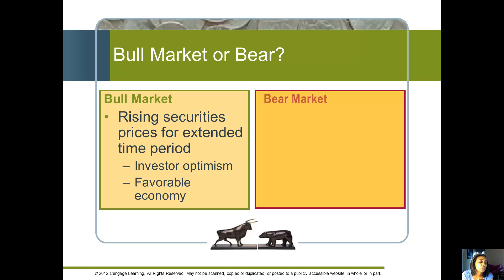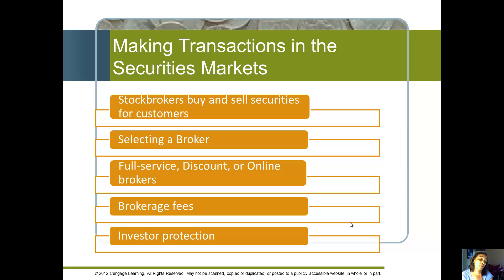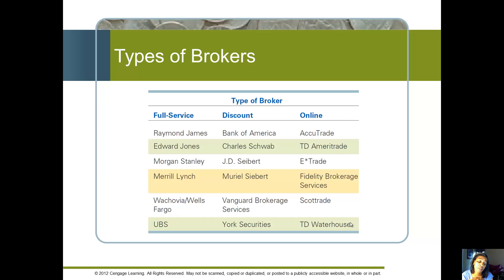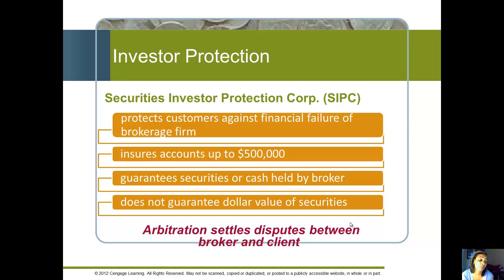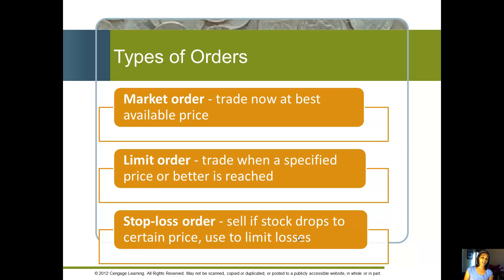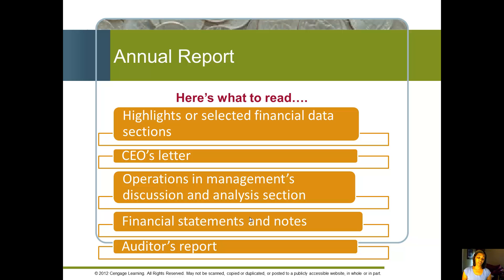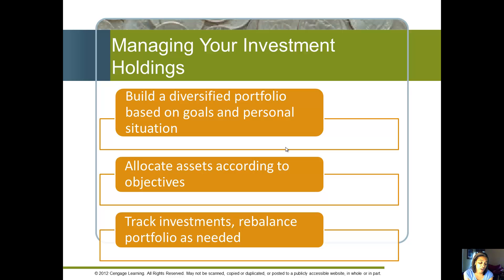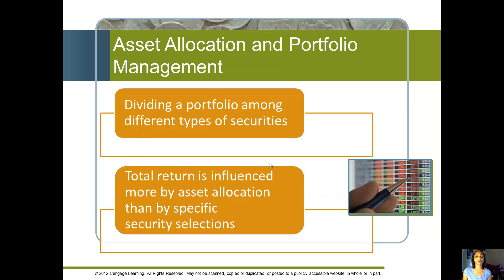Buying and Selling Securities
This video describes the process of buying and selling securities for FN 101.